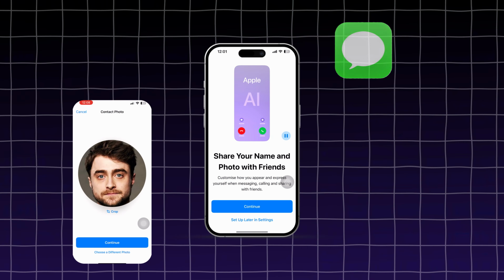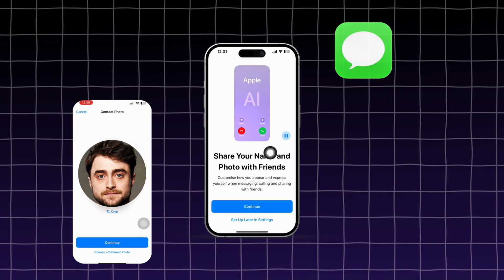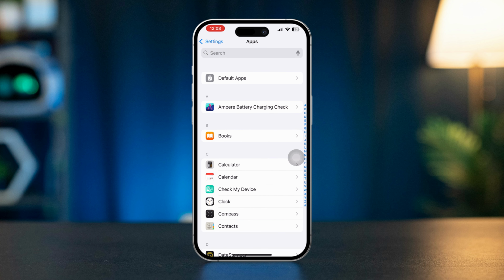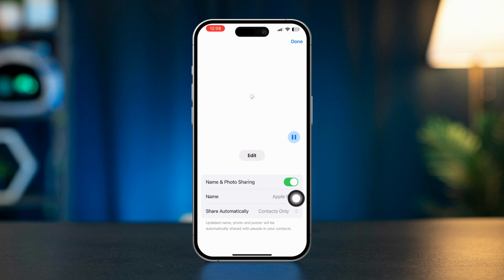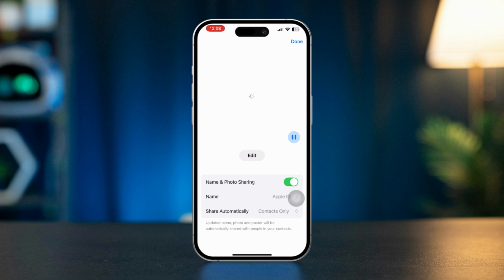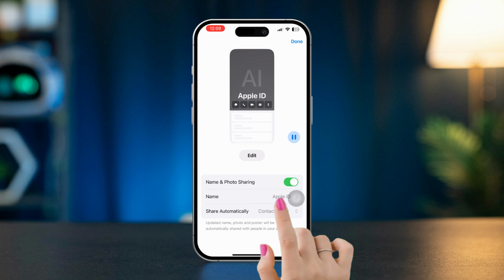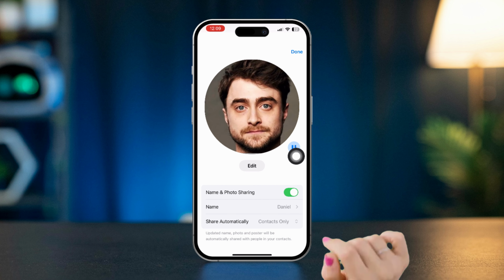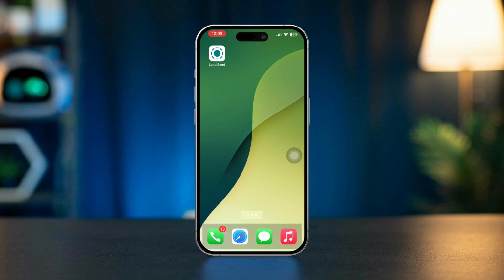How to Share Your Name & Photo in Messages for iOS | Set Name and Photo on iPhone Messages App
Wanna show a name and image on the Message App of your iPhone? I got you covered! in this video, I'll show you how to easily make a profile on the iOS message app and enable name and photo showing on the iOS messages! By creating a profile on your iPhone messages you can personalize your ID to your liking and add your personal touch! People who are contacting you can also confirm it's you by simply looking at your profile so it makes things easier for everyone!

So follow me along and let's show your name and pic on the iPhone messages app right away!

00:01- Video Intro
00:11- The Tutorial
01:01- Tutorial End